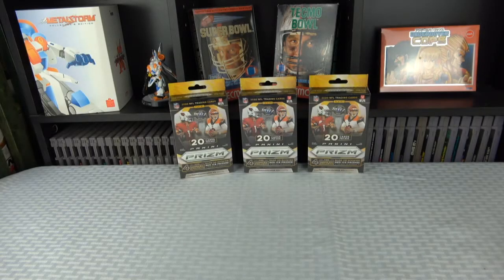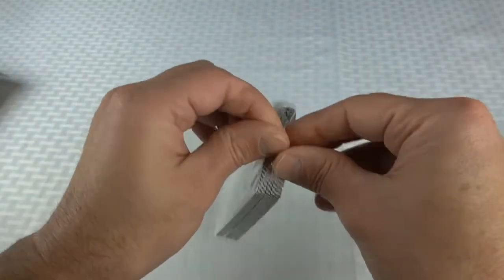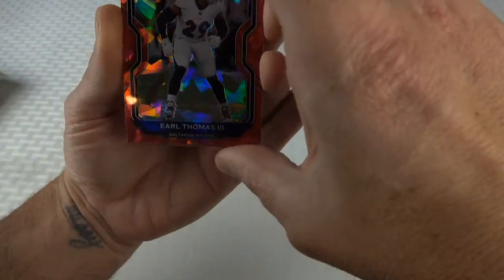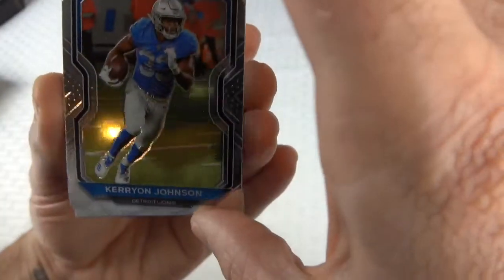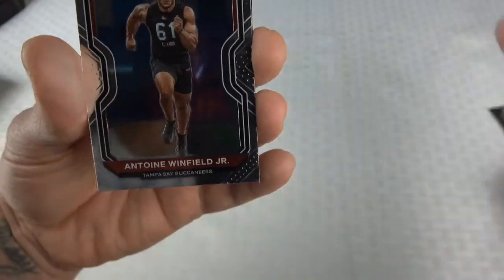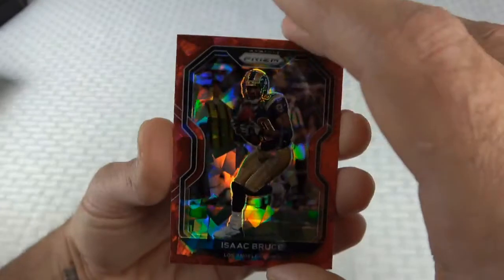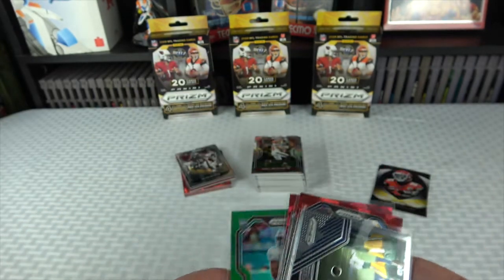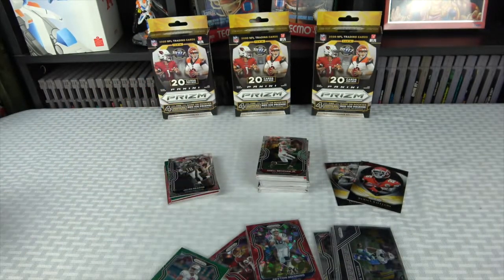2020 Panini Prizm Football | Hanger Box Rip (Walmart)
In this video I open 3 2020 Panini Prizm Hanger Boxes.

Intro - 0:00
Rip - 1:59
Recap - 15:28